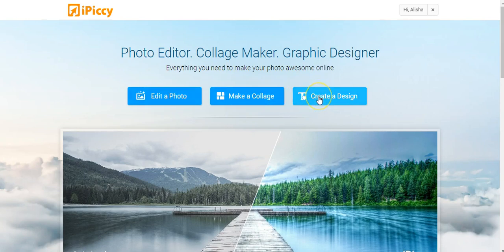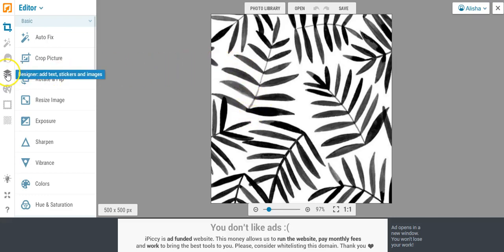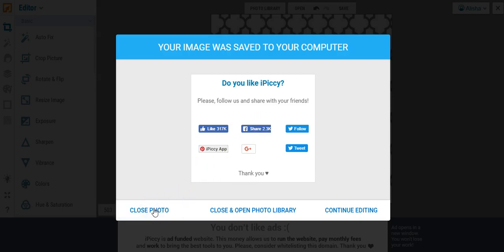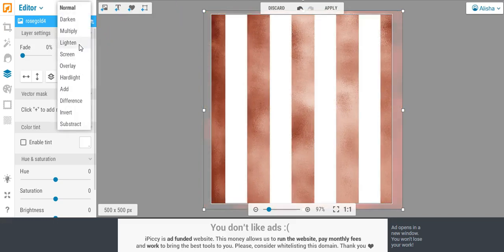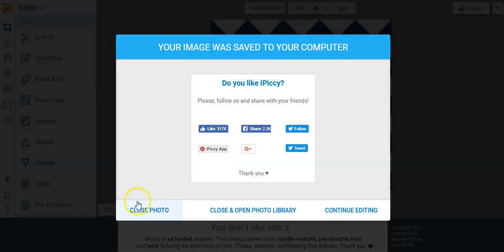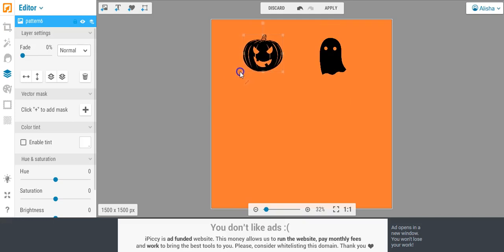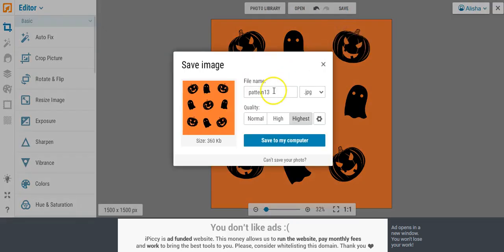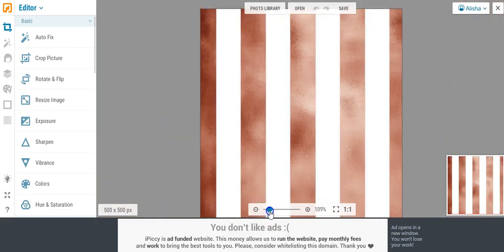How To Make And Sell Digital Textured Paper On Etsy ~part 2